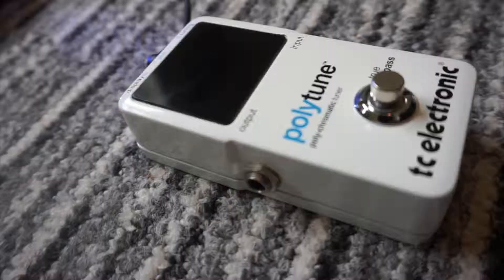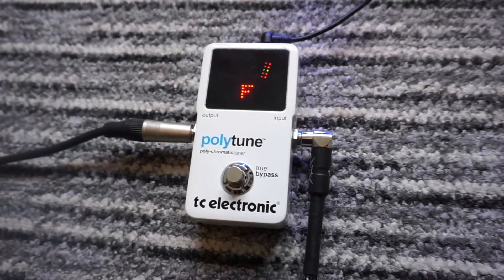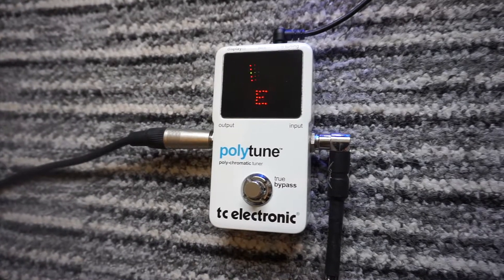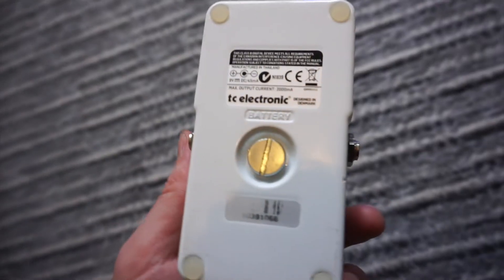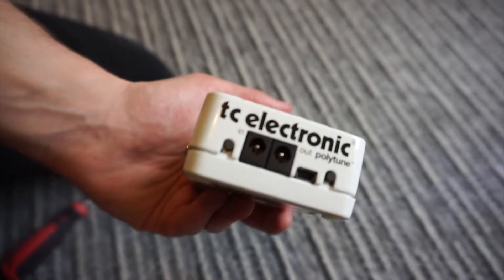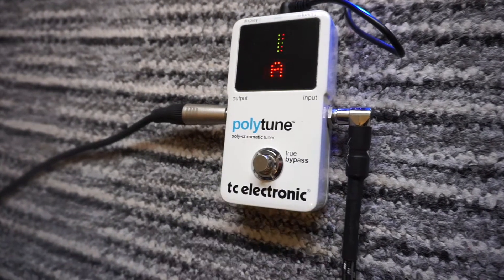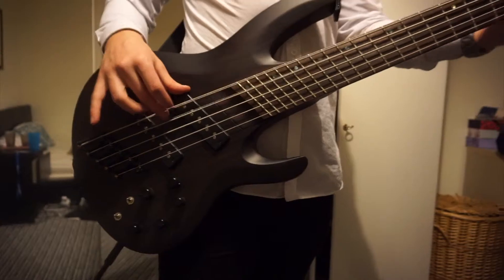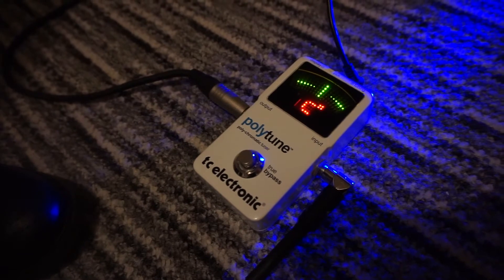TC Electronic PolyTune - Gear Review